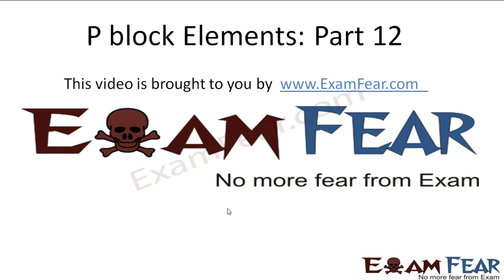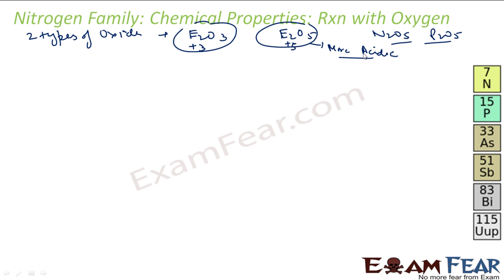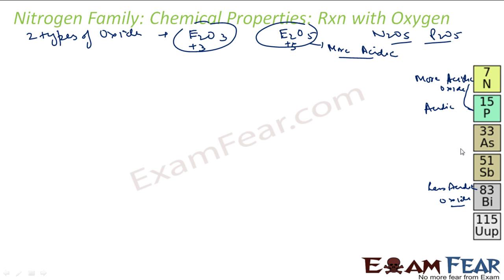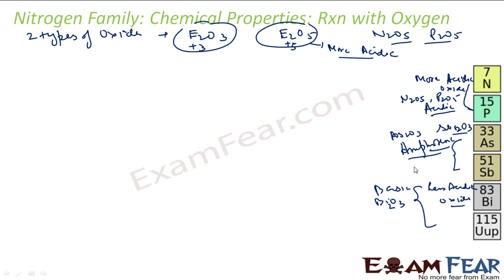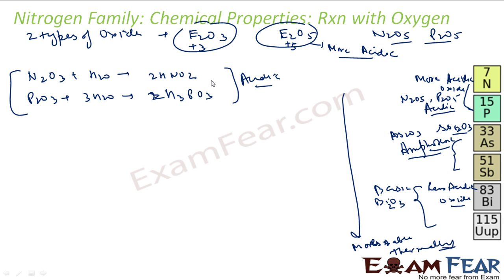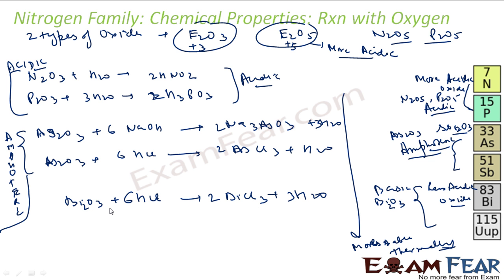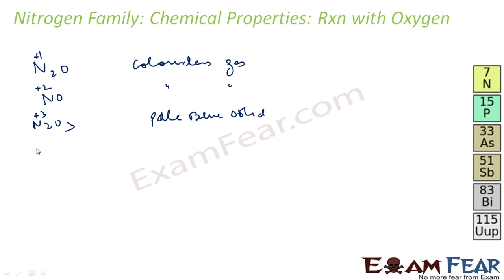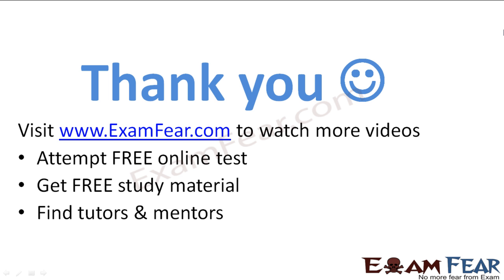Chemistry P Block part 12 (Reaction with Oxygen) CBSE class 12 XII